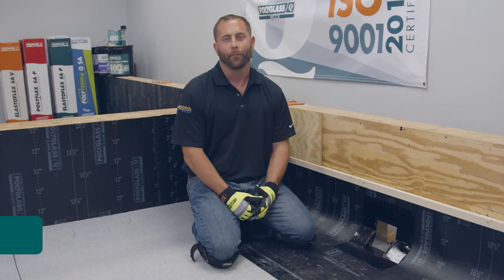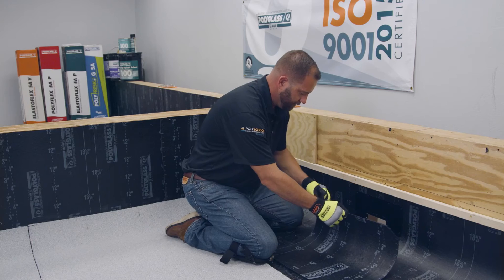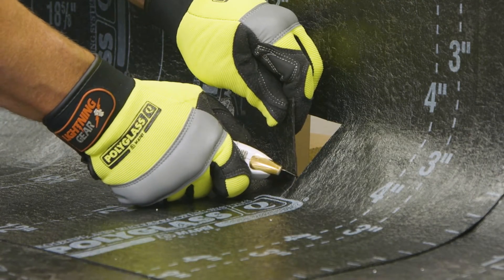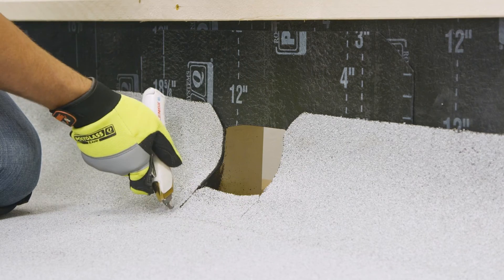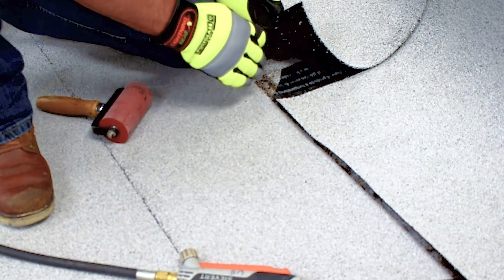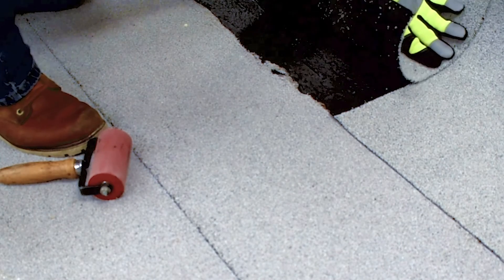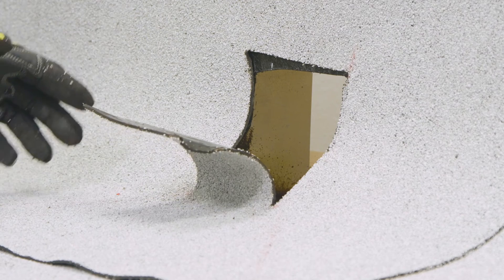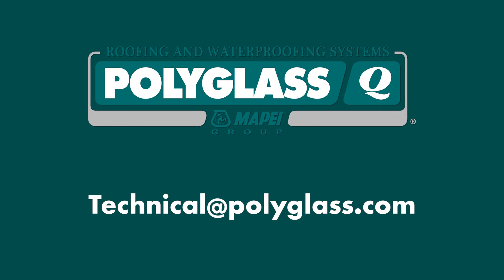Proper Scupper Flashing Detail | How to install Self-adhered Membranes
In this step-by-step video, Polyglass technical expert Tim Leithead walks you through how to properly flash a scupper using Polyglass Elastoflex SA V and Polyflex® SA P self-adhered membranes.